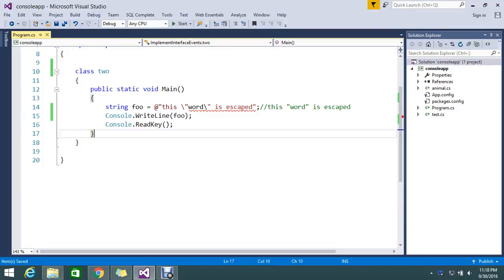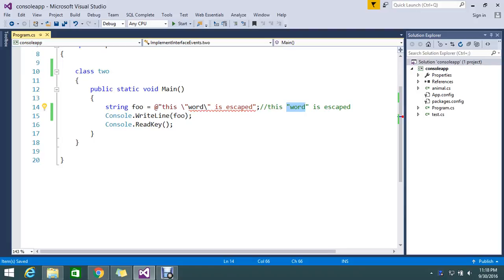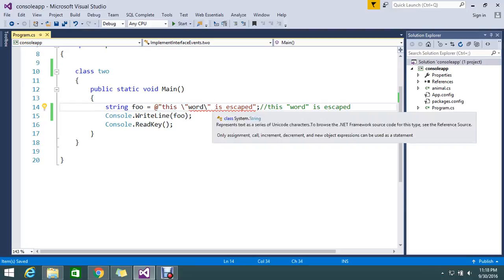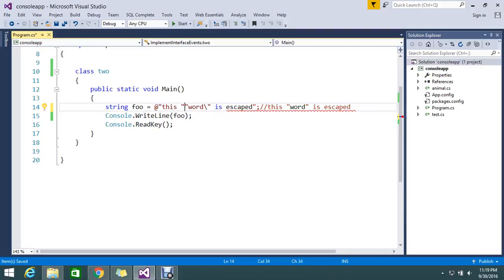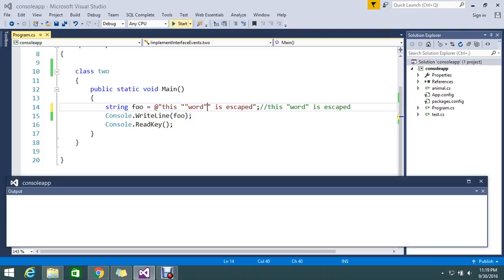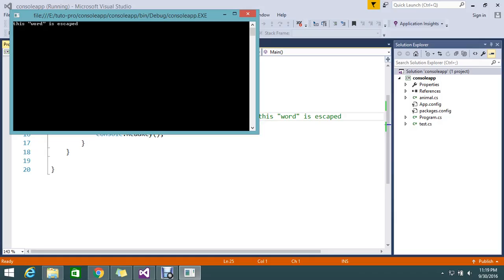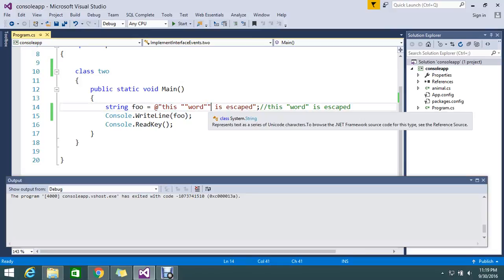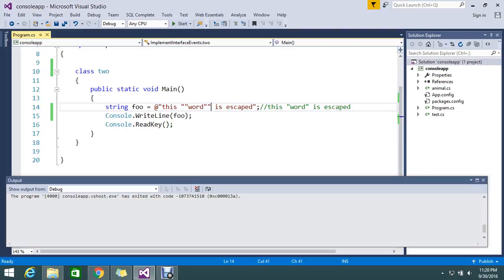Can I escape a double quote in a verbatim string literal in c#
Can I escape a double quote in a verbatim string literal
May be you like this